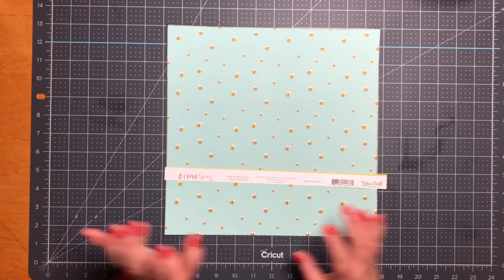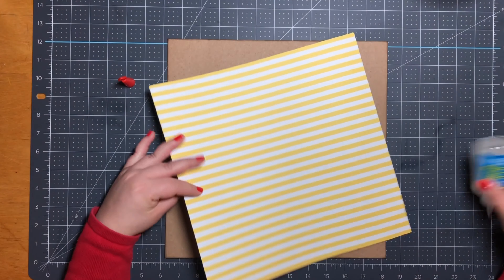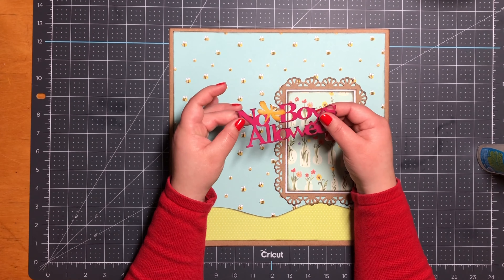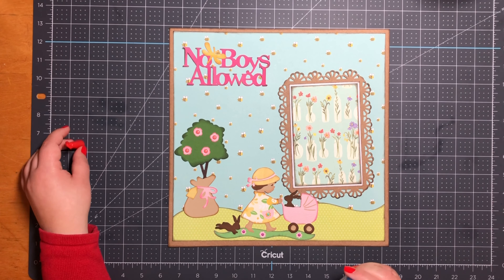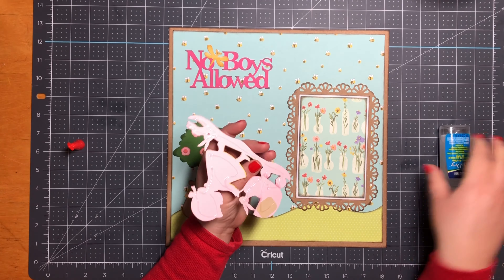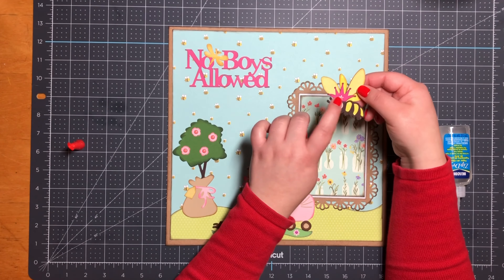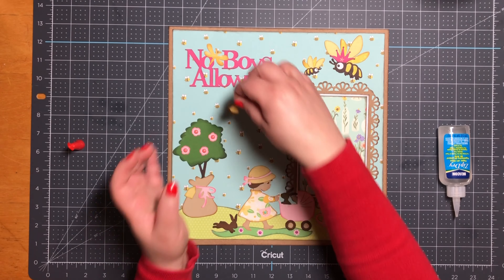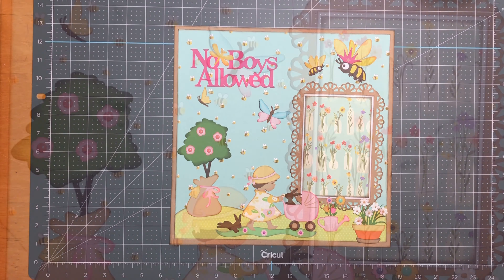No Boys Allowed, 12x12 Scrapbook Layout